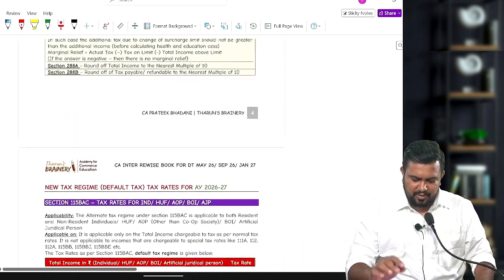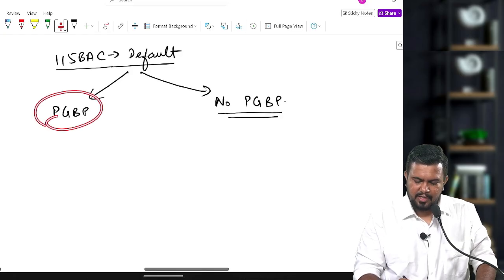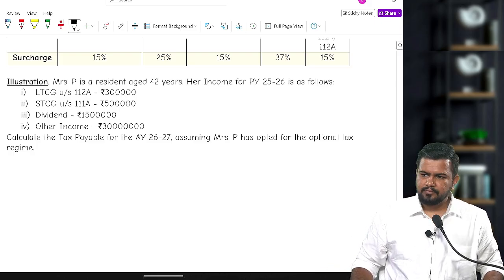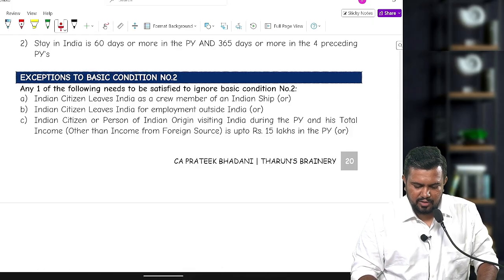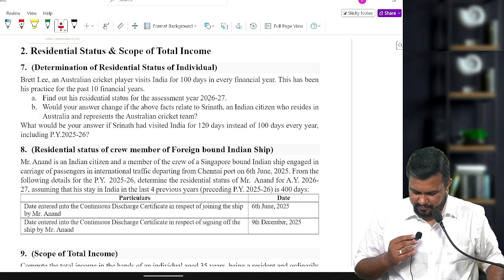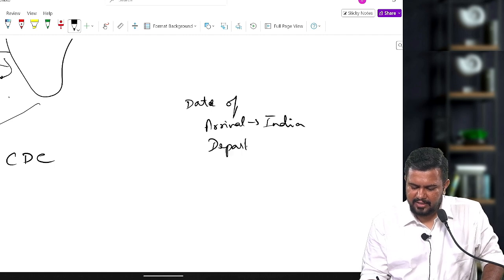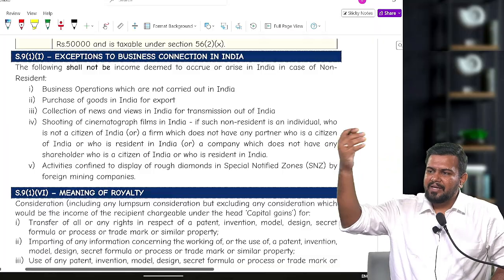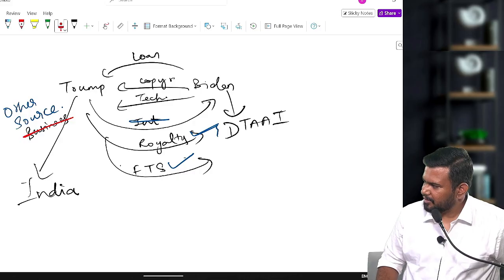100% English | FREE CA Inter DT Exam Oriented Batch | Sep 26 | Jan 27 | Day 2 (Income Tax)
Link to register for FREE CA Inter Exam Oriented Batch (Fast Track Batch)

🔥 CA Inter Direct Tax Classes in English | Sep 2026 & Jan 2027 | FREE Demo Lecture 🔥

Searching for the BEST CA Inter Direct Tax English Batch for Sep 2026 or Jan 2027 Exams?
Want conceptual clarity in Income Tax without Hindi explanations?
This FREE Demo Lecture is specially designed for CA Inter students looking for 100% English Direct Tax classes with exam-oriented preparation.

In this batch, you will experience:
✅ Complete conceptual clarity in Direct Tax
✅ Simple English explanation for complex provisions
✅ ICAI exam-oriented teaching approach
✅ Practical examples & memory techniques
✅ Smart presentation methods for better marks
✅ Student-friendly pace & structured coverage

📚 This Batch is Perfect For:
✔ CA Inter Sep 2026 Students
✔ CA Inter Jan 2027 Students
✔ English Medium Students
✔ Students weak in Taxation
✔ Students aiming for exemption/rank in Tax Paper

🎯 Why Students Search for This Batch:
• CA Inter Direct Tax Classes in English
• Best CA Inter DT Faculty
• CA Inter Income Tax Classes Sep 2026
• CA Inter Taxation Classes Jan 2027
• 100% English CA Inter Tax Batch
• Conceptual CA Inter DT Classes
• CA Inter Direct Tax Demo Lecture
• CA Inter Taxation for English Medium Students
• CA Inter Tax Fast Track & Regular Batch
• Best Faculty for CA Inter Direct Tax

📖 Subjects Covered:
• Income Tax

🎓 Teaching Features:
✔ 100% English Teaching
✔ Concept + Exam Balance
✔ Notes & Summary Charts
✔ Practical Approach
✔ Regular Revision Support
✔ Doubt Solving Guidance
✔ Designed for ICAI Pattern

⏰ Watch the complete demo lecture before choosing your CA Inter Direct Tax Faculty.

What is your biggest problem in CA Inter Taxation?
1️⃣ Remembering Provisions
2️⃣ Understanding Concepts
3️⃣ Presentation in Exams
4️⃣ Revision Before Exams

CA Inter Direct Tax Strategy
CA Inter Study Tips
CA Student Productivity
Taxation Revision Videos
ICAI Exam Guidance